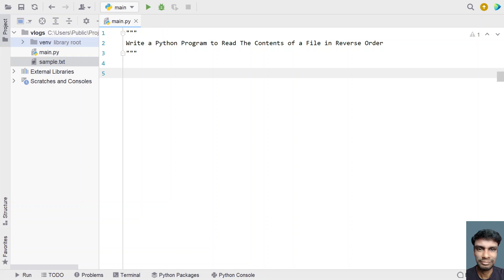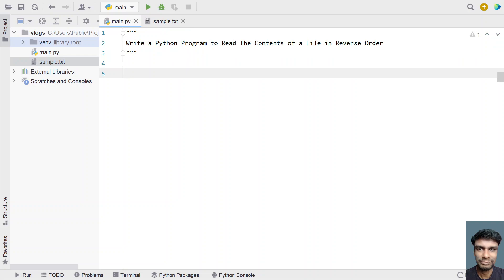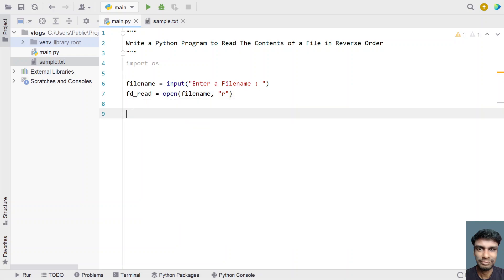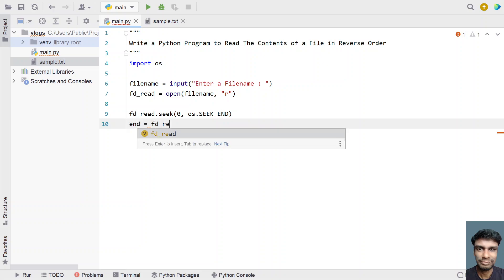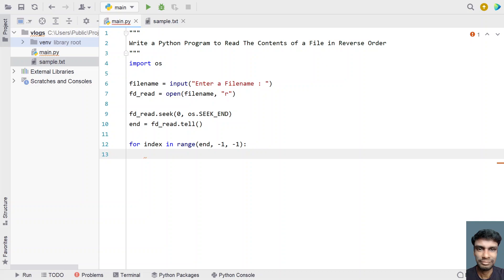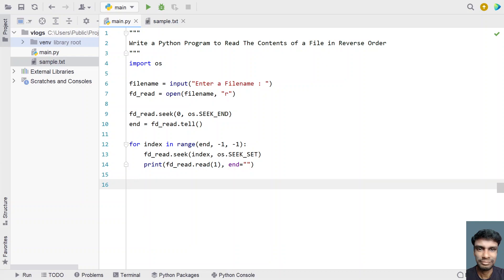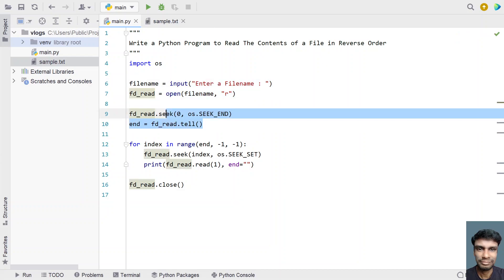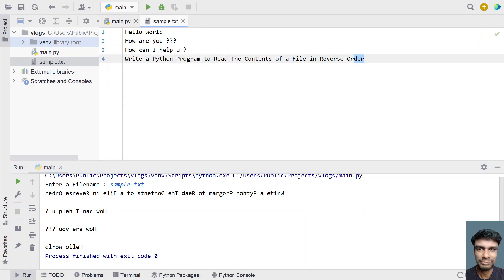Write a Python Program to Read The Contents of a File in Reverse Order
In this video you will learn about how to Write a Python Program to Read The Contents of a File in Reverse Order